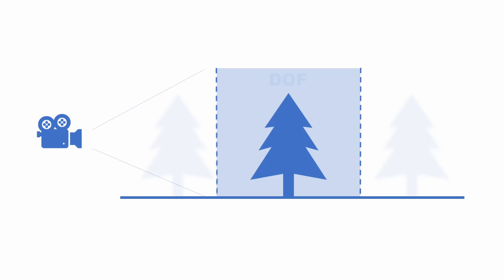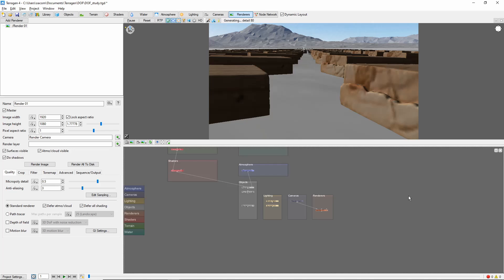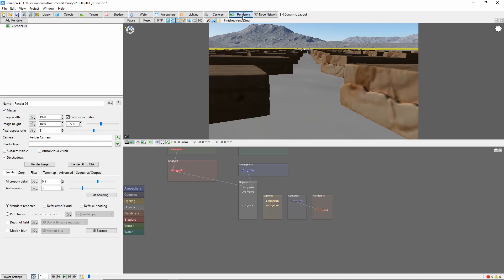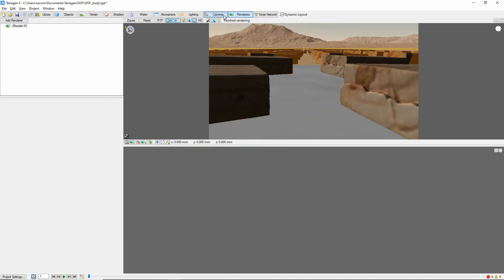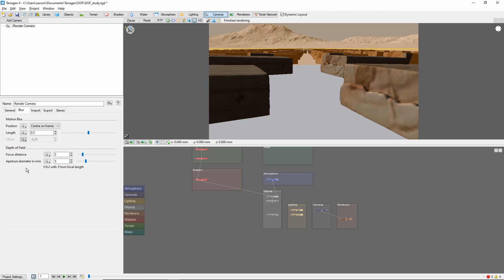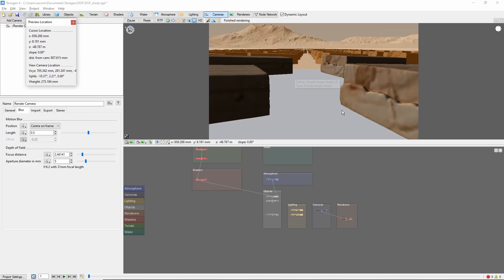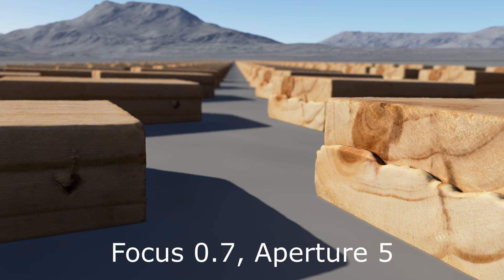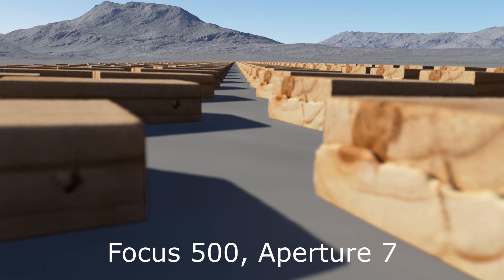Terragen 4 Basics: Depth of Field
A quick introduction to using depth of field to blur the foreground or background in Terragen 4.  This video is part of an introductory series on using Terragen.